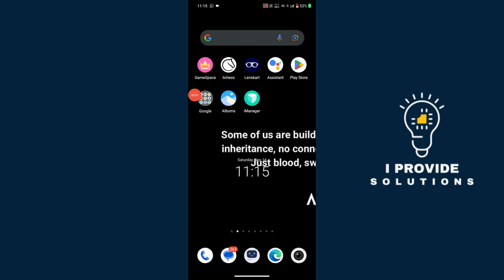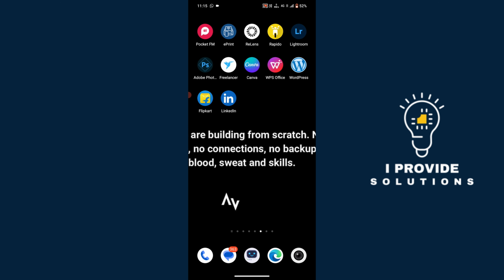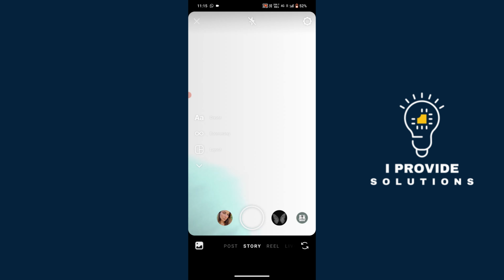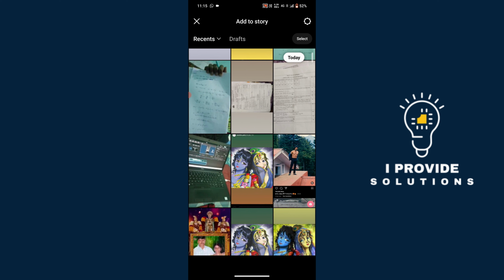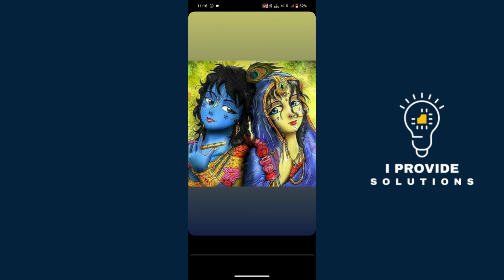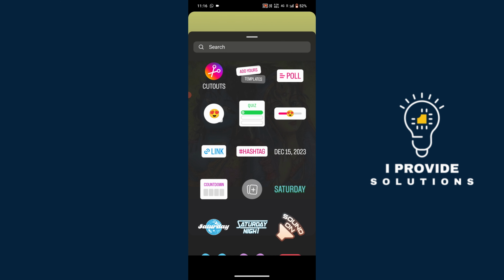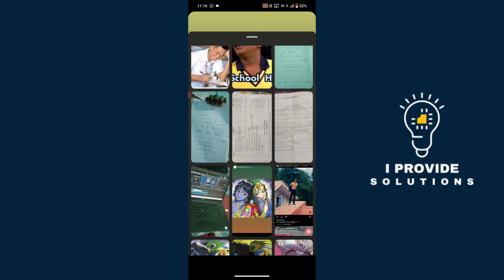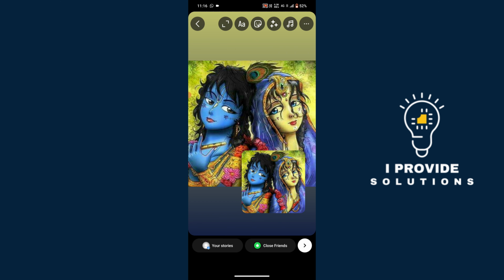Add Multiple Photos In Instagram Story - How To Add Multiple Photos In Instagram Story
In this video, I show you Add Multiple Photos In Instagram Story - How To Add Multiple Photos In Instagram Story